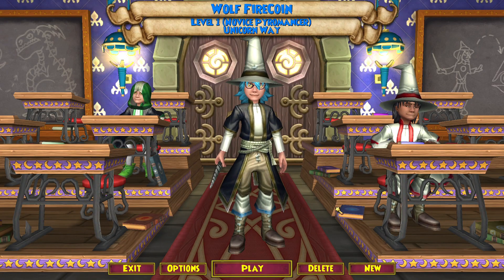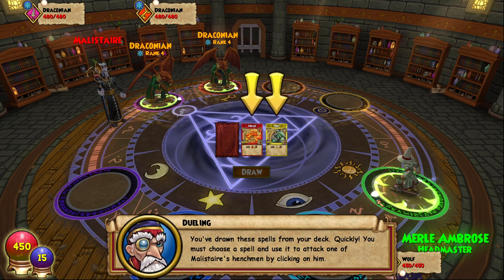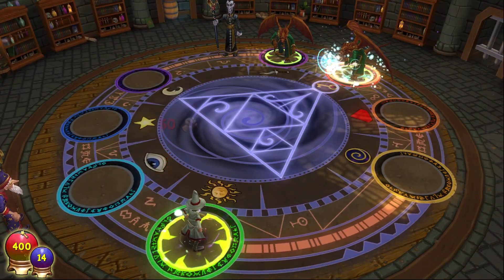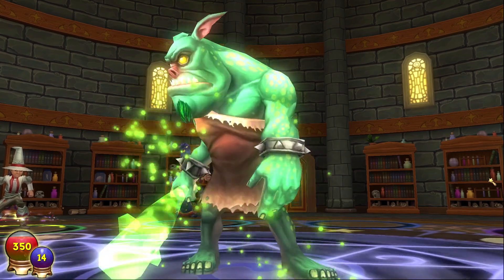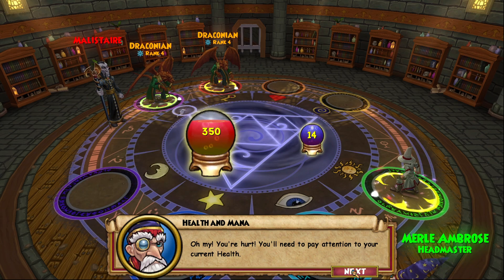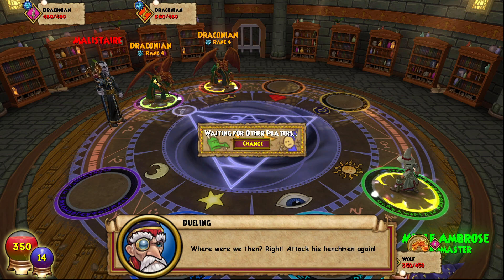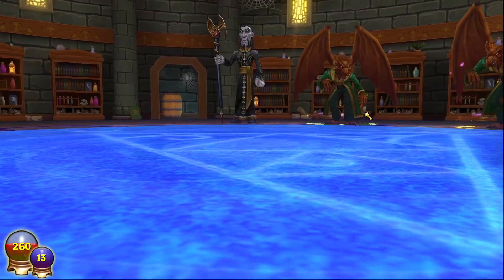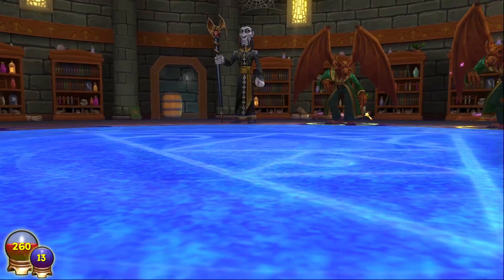Wizard101 Basics: The beginning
Hopefully some of yall know about wizard 101 or have seen it before.